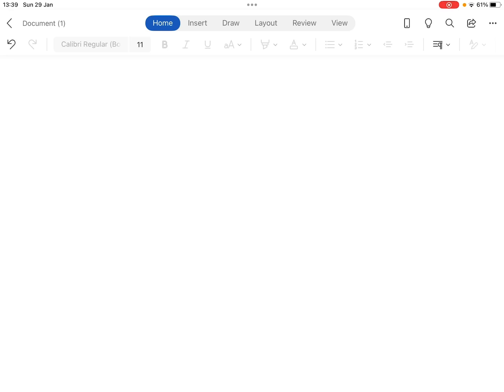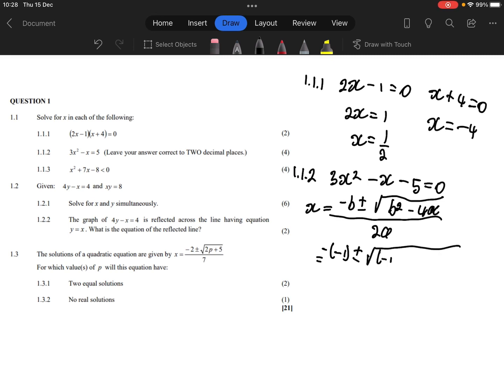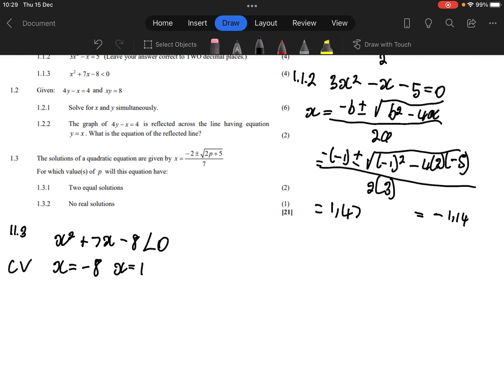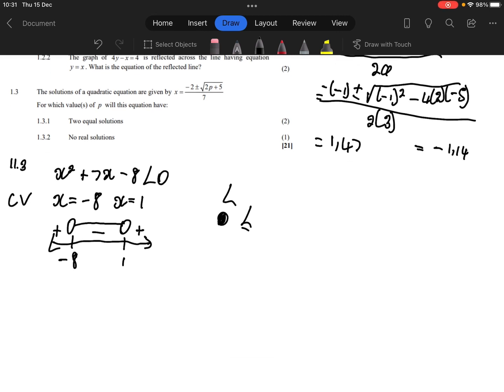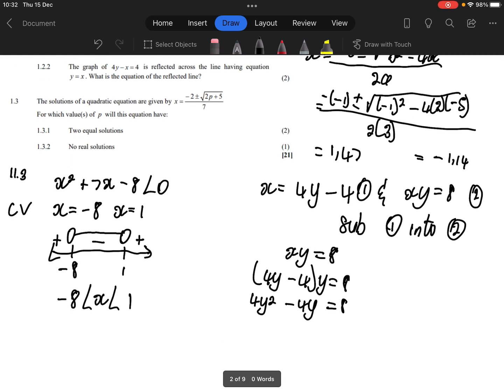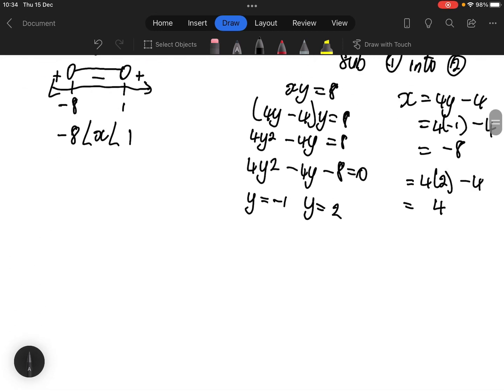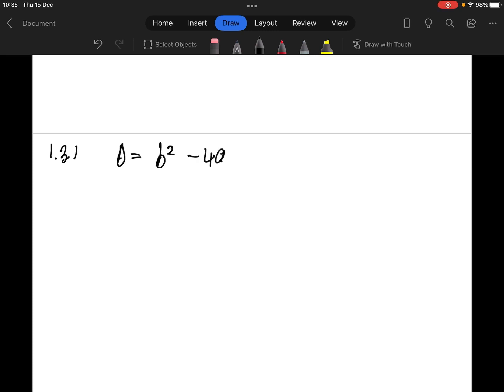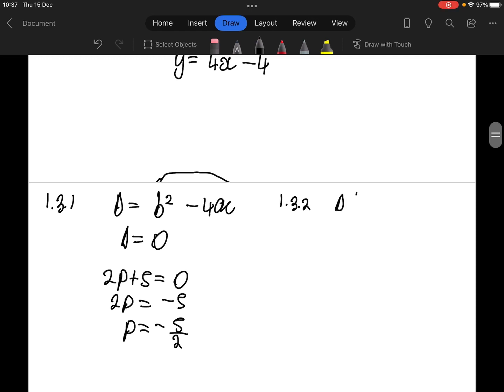Matric- equations and inequalities past paper review